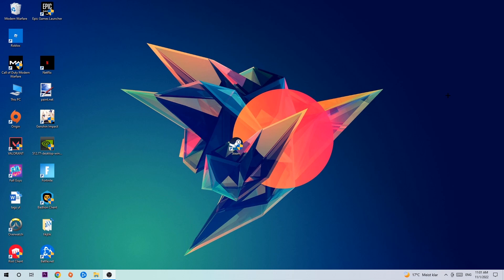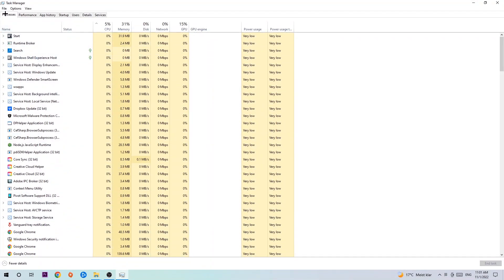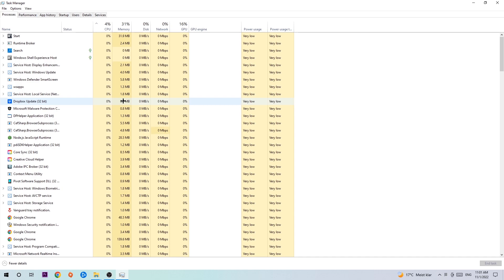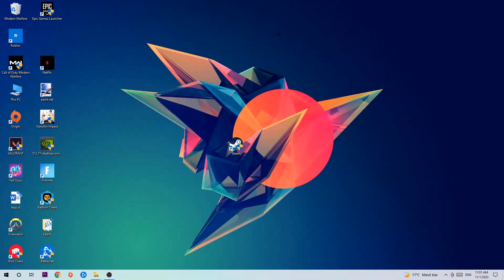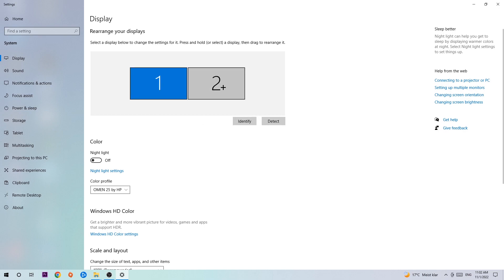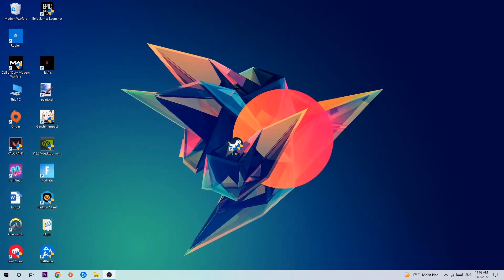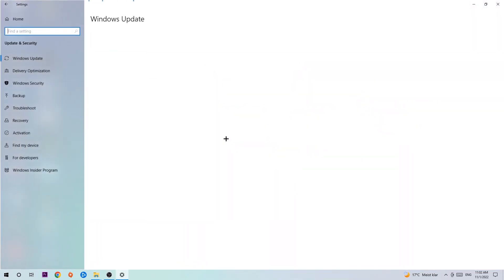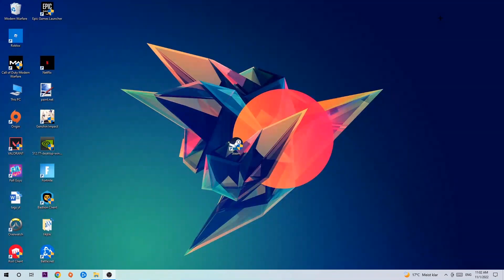Grounded – How to Fix Crashing, Lagging, Freezing – Complete Tutorial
how to fix Grounded crashing,
how to fix Grounded crashing on pc,
how to fix Grounded crashing on ps4,
Grounded crashing,
Grounded crashing pc,
Grounded crashing mid game,
Grounded crashing fix,
Grounded crashing 2022,
Grounded keeps crashing,
Grounded crash fix,
how to fix Grounded freezing,
how to fix Grounded freezing pc,
Grounded freeze,
Grounded freezing pc,
Grounded freezing fix,
Grounded freezing,
Grounded lagging,
Grounded lag,
Grounded lag fix,
how to fix Grounded lagging,
how to fix Grounded lagging pc,